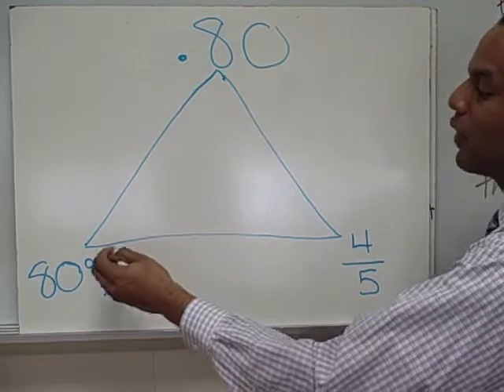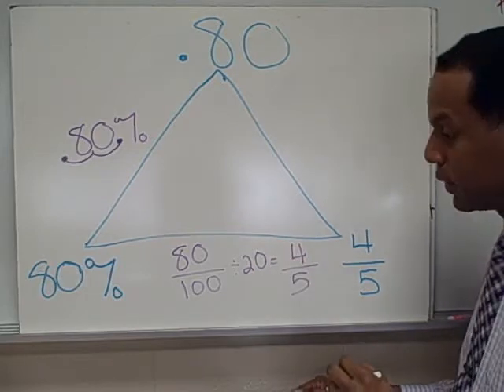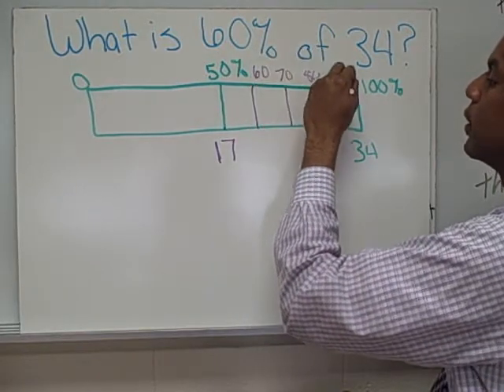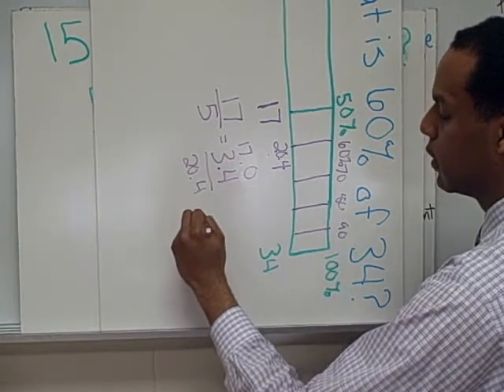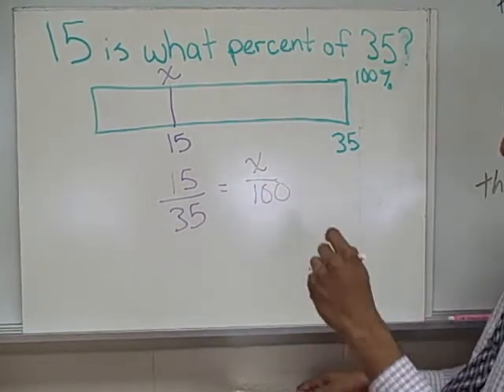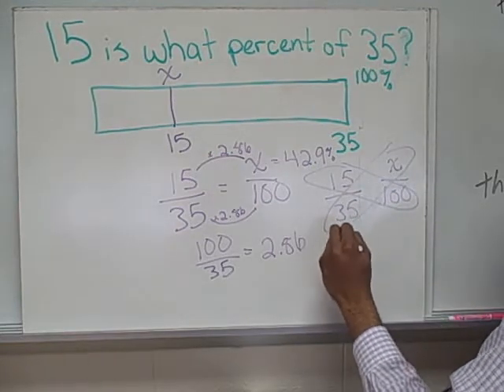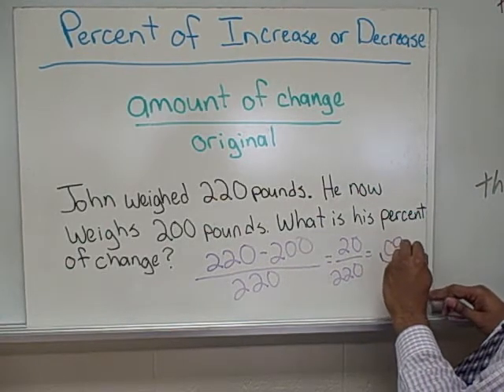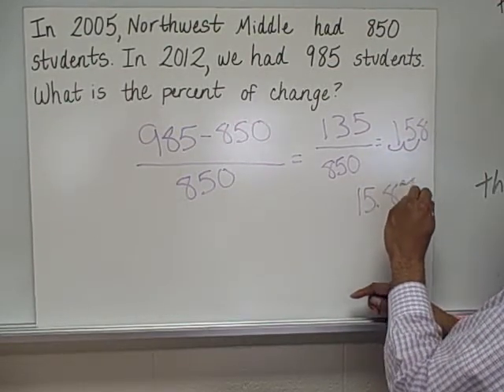Video 6 Percent Part 1